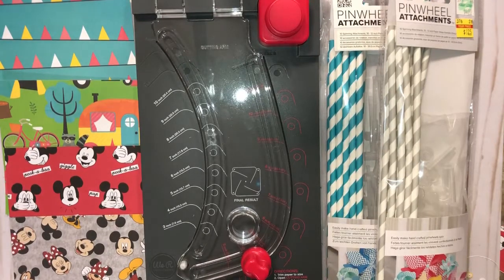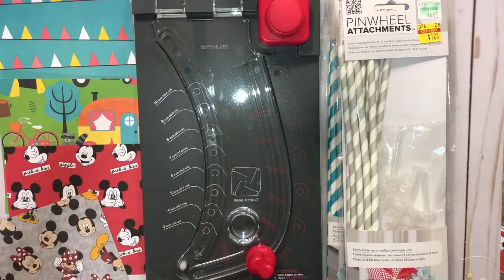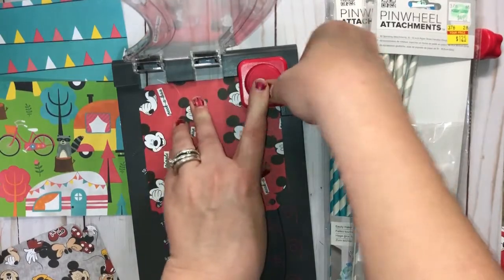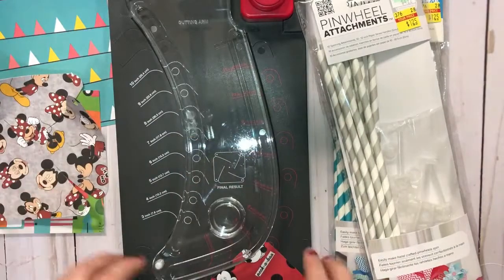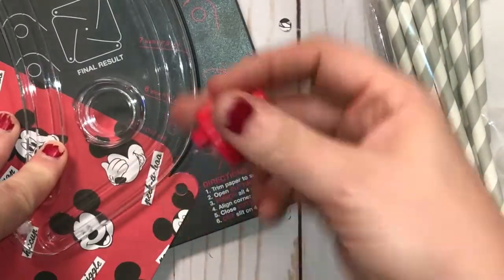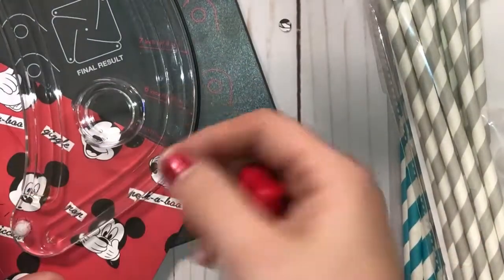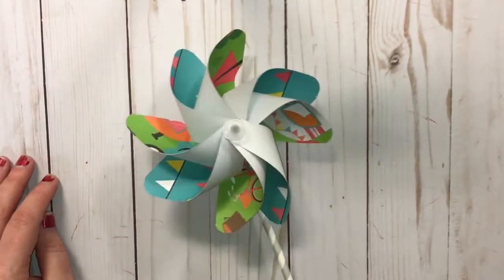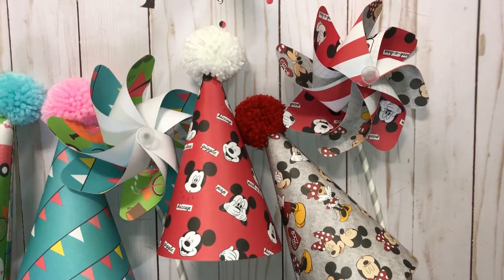DIY How To Make Pinwheels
This is another easy DIY party decor that goes with my Party decor series. I'm using the WRMK pinwheel punch board.

WRMK trim and score board
EK score board